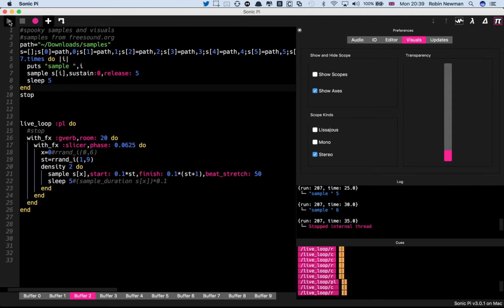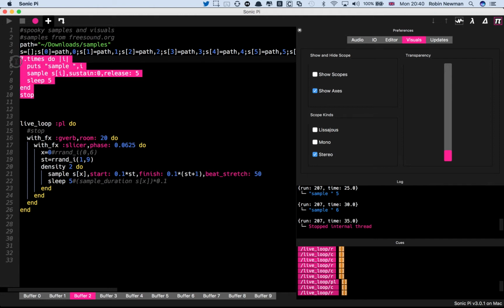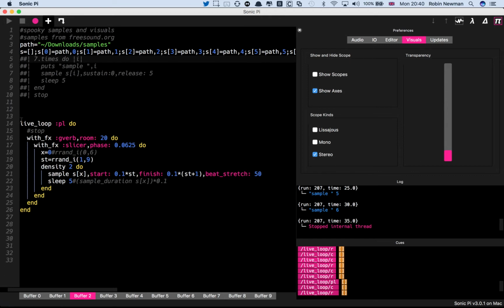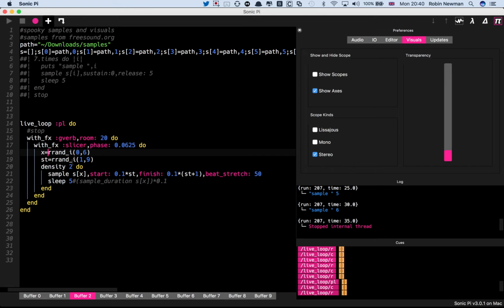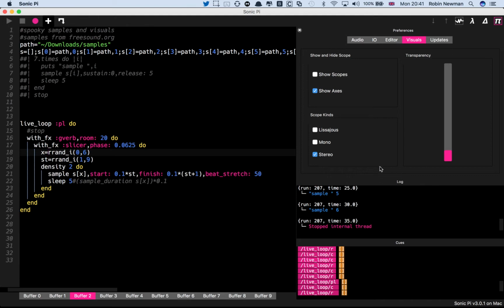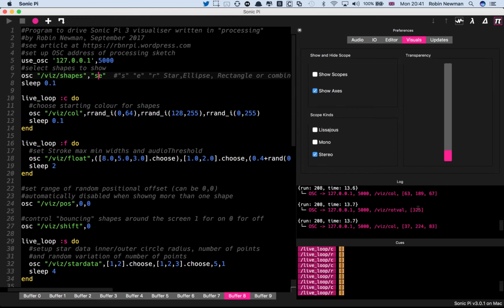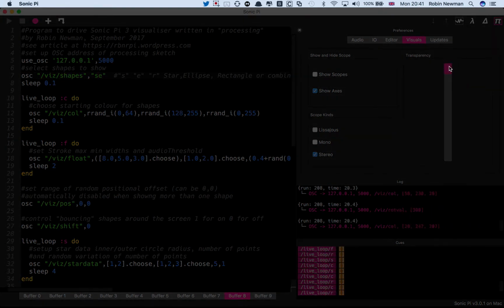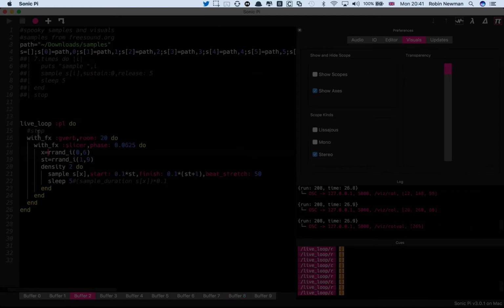Spooky Samples WIth Visuals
Sonic PI 3 plays some samples modified by fx calls and accompanied by visuals driven by a separate Sonic Pi program.